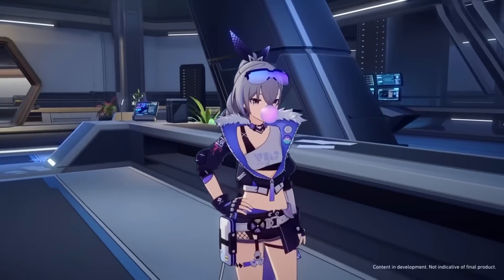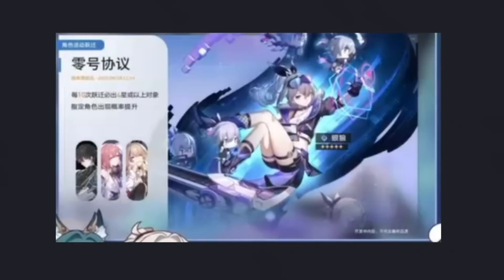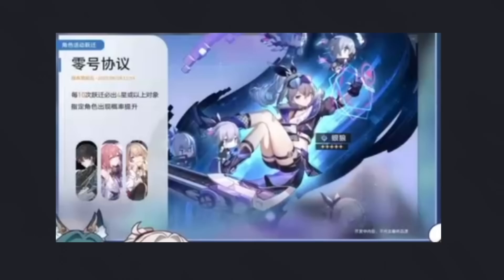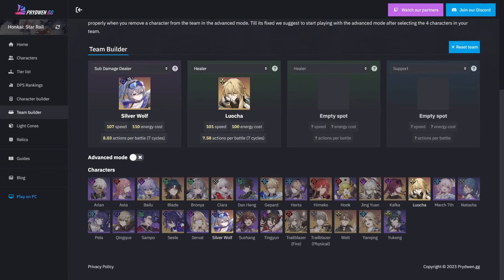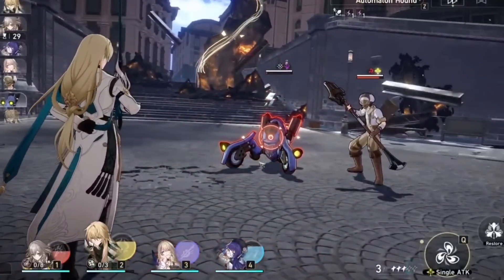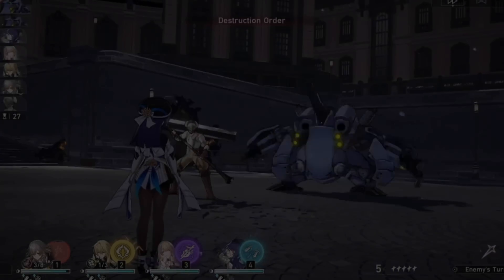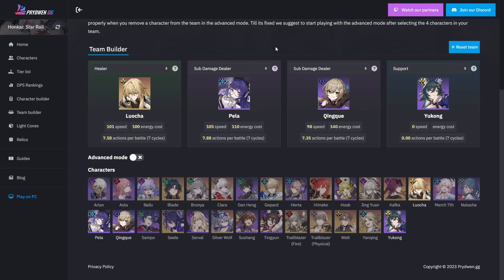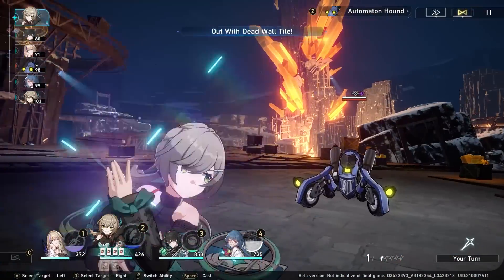Silver Wolf VS Luocha - Best Banner To Pull for F2P Explained - Honkai Star Rail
In this video Grimro explains whether Silver Wolf or Luocha's banner is Best To Pull for F2P players in Honkai Star Rail.

0:00 The Banners
2:00 Silverwolf Vs Luocha
7:18 Silver Wolf's banner
7:58 Asta
9:10 Dan Heng
9:33 Serval
10:24 Luocha's banner
11:48 Qingque
12:12 Pela
12:54 Qinque And Pela Eidolons
15:55 Which To Choose The Conclusion